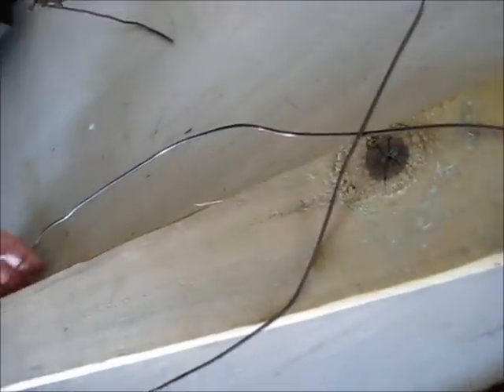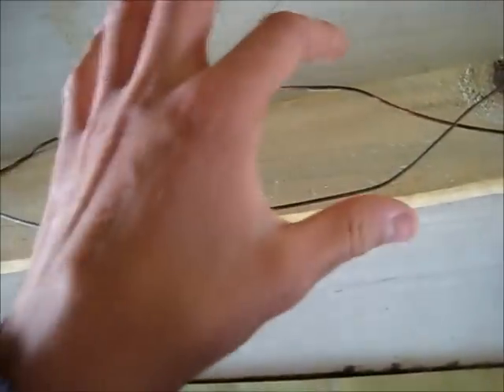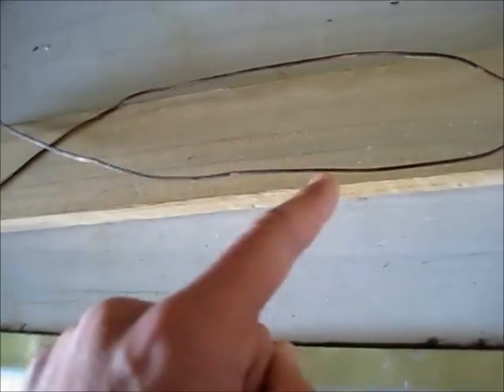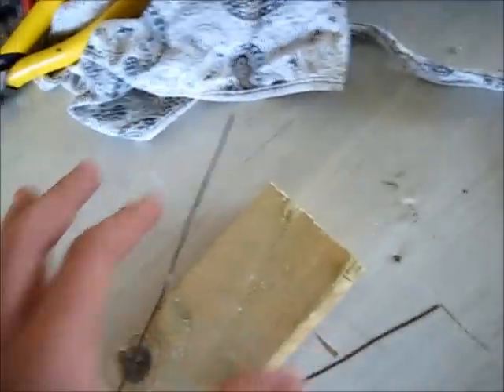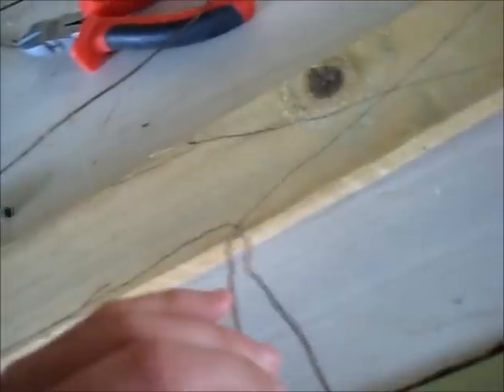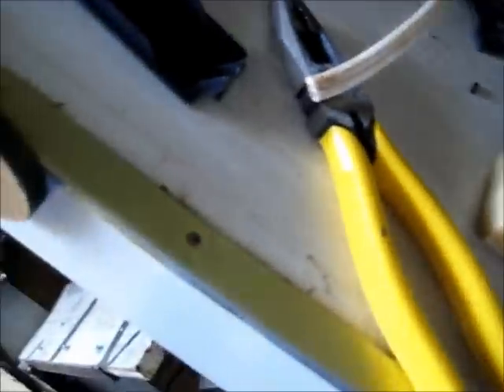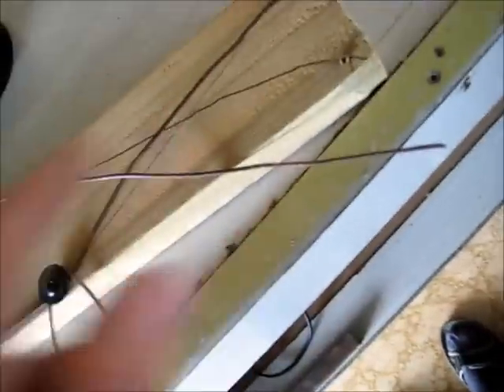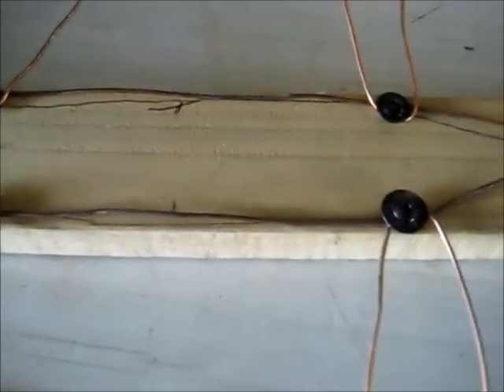Make a DTV Antenna From Scratch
I used Copper wire & A plank of wood, some screws and some Duct tape to make this and it Works, Just depends on How close you live to the nearest TV Transmission Tower